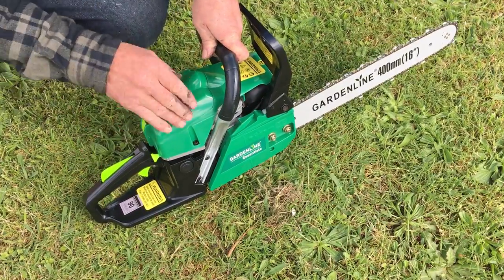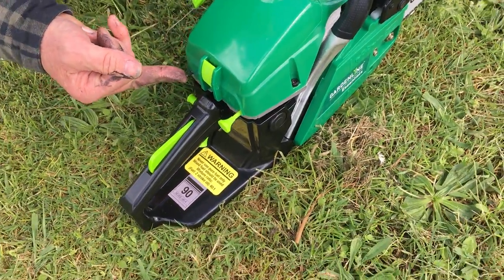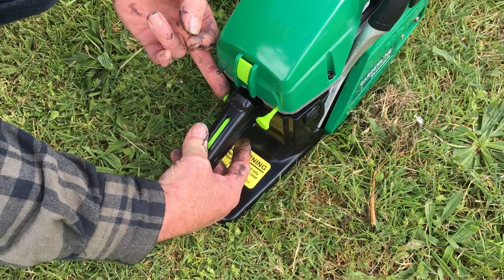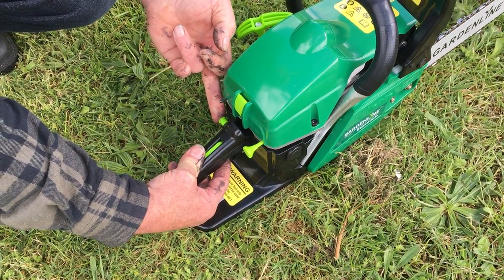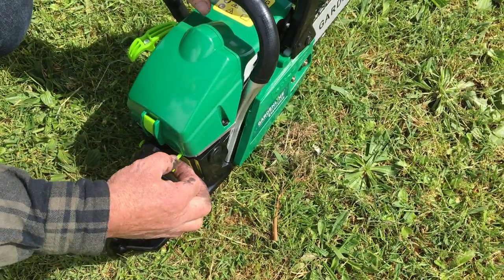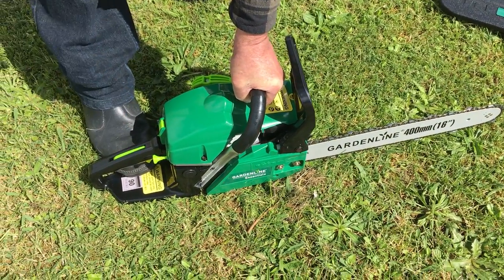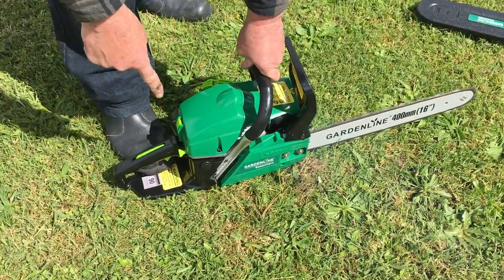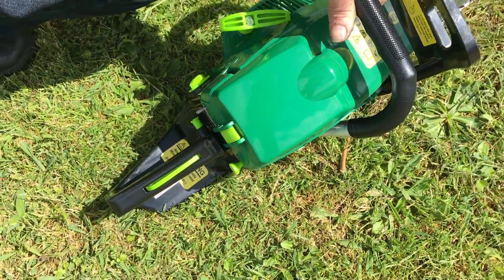53942 - 45cc Petrol Chainsaw Starting and stopping